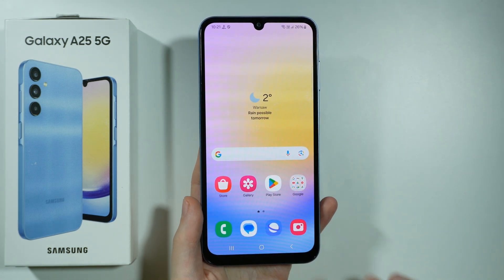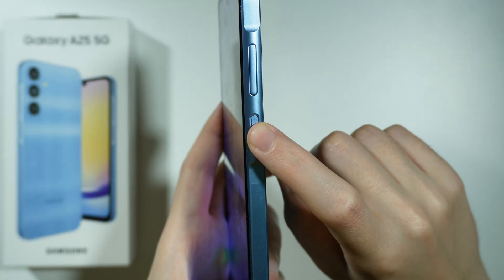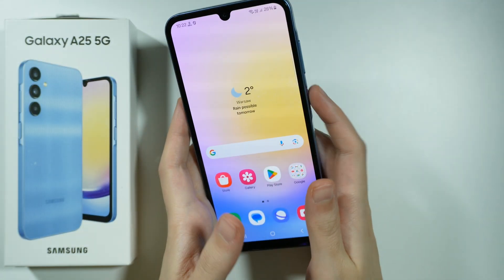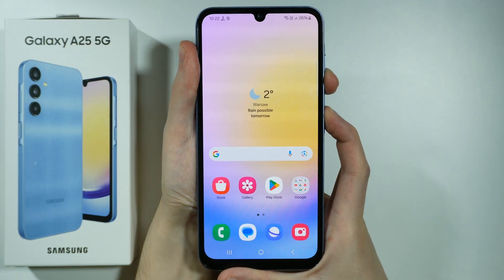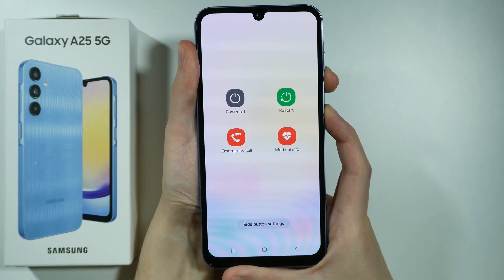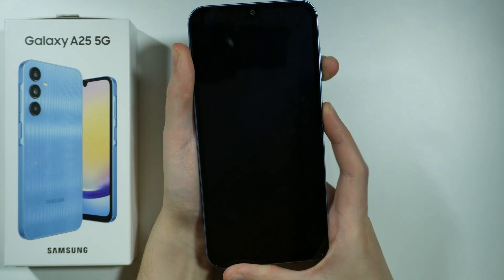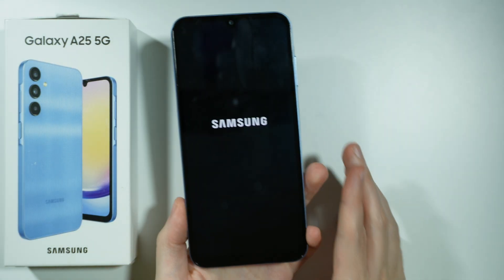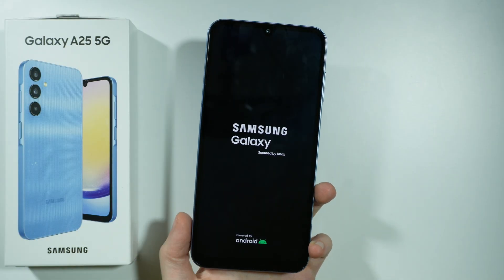Samsung Galaxy A25 5G: How to Force Restart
Learn how to force restart your Samsung Galaxy A25 5G. This guide will show you the steps to perform a hard reset when your device becomes unresponsive. Follow these simple instructions to force restart your Galaxy A25 5G and resolve any freezing or lag issues.